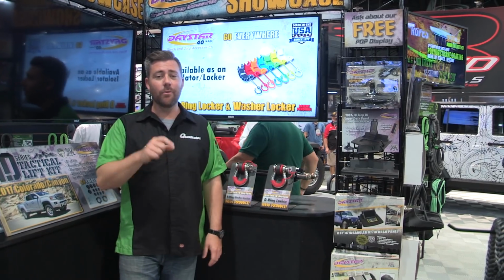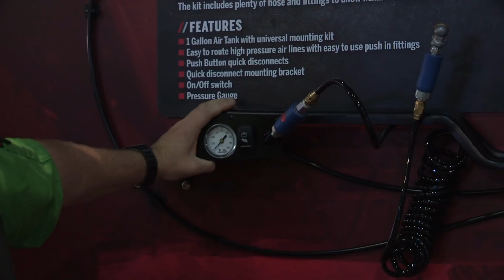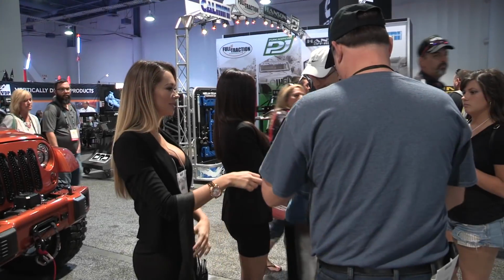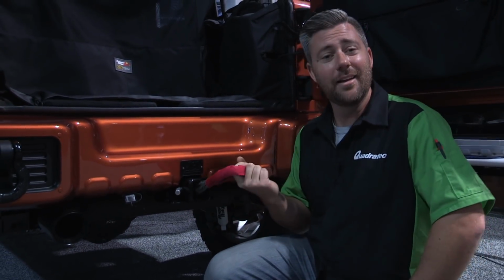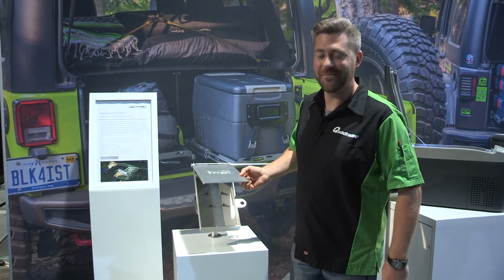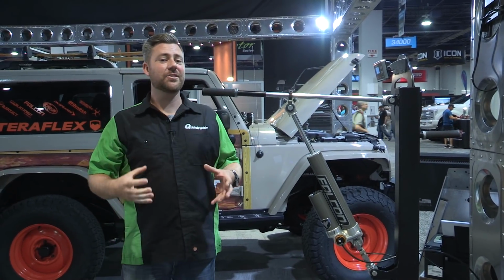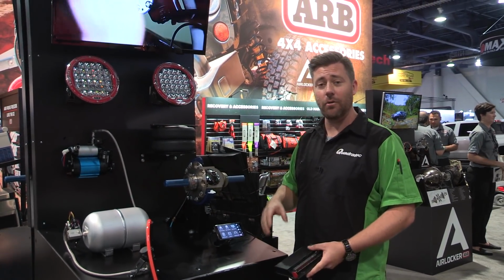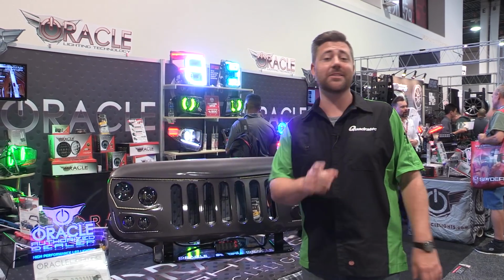Top New Jeep Products of SEMA 2017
The SEMA Show is a honey pot full of 1000's of new parts for vehicles of every make and model. Rob and the Quadratec team scoured the show floor to find the top new Jeep products that you'll definitely want to get your hands on. Of course we couldn't fit every new Jeep Wrangler part into a single video, so we narrowed down our list to the top products that we thought were the most innovative, new and exciting.

Quadratec is your source for Everything Jeep®! From our huge selection of aftermarket and OEM parts for every Jeep vehicle that just can't be beat, to all the latest news, photos, event coverage, Jeep build-ups and more! If you have questions or want to chat with one of our experts we're available by e-mail at , phone at or through our live chat service